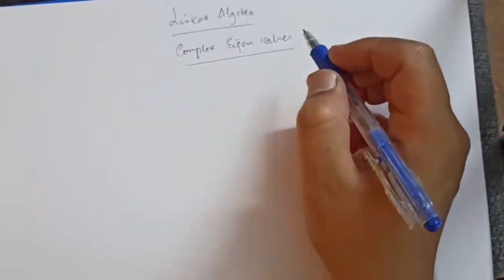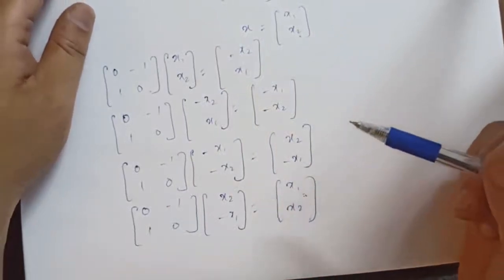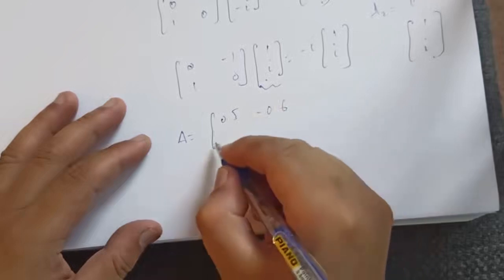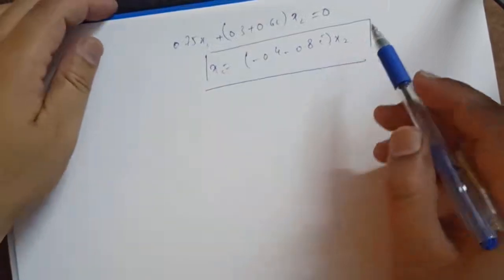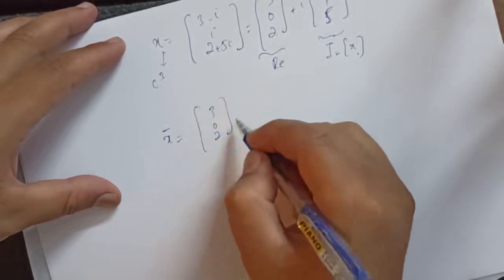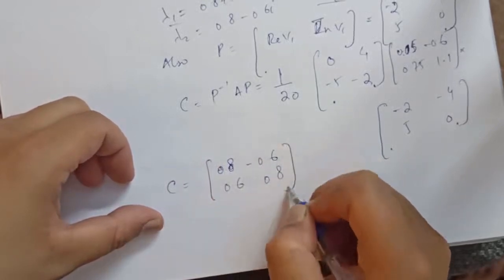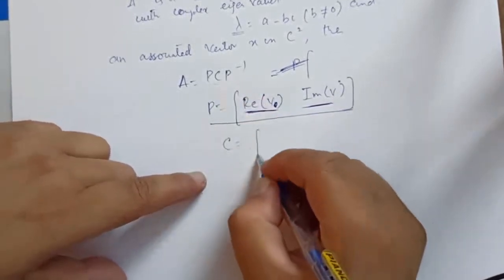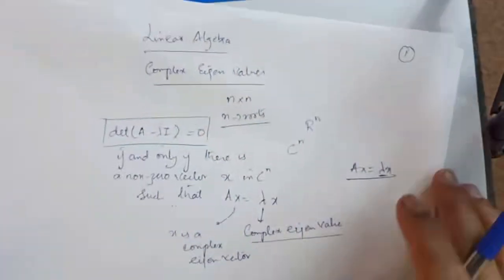Week 15 1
complex eigen values